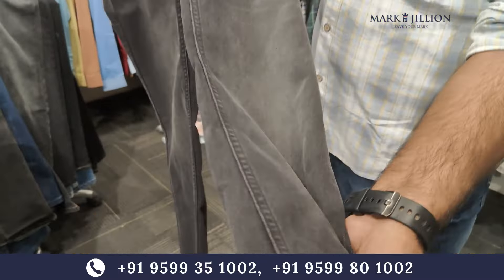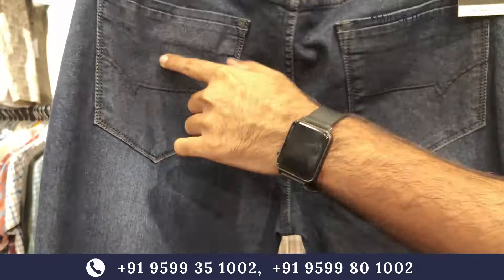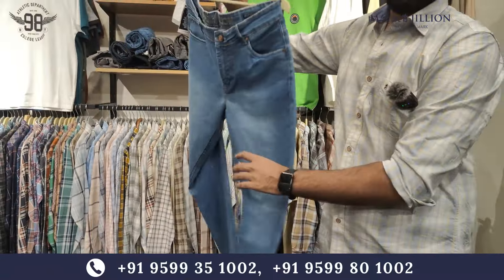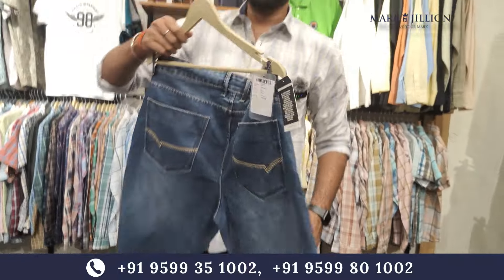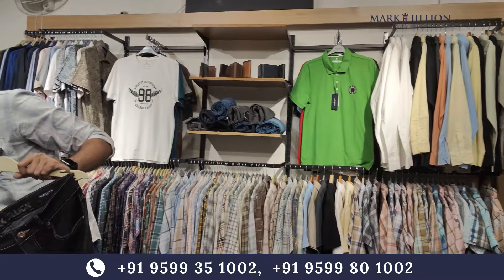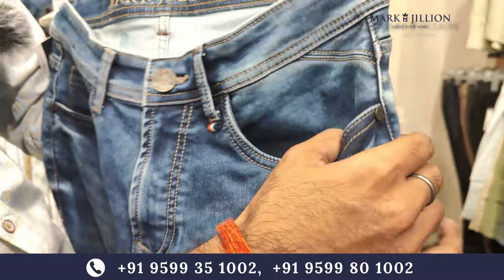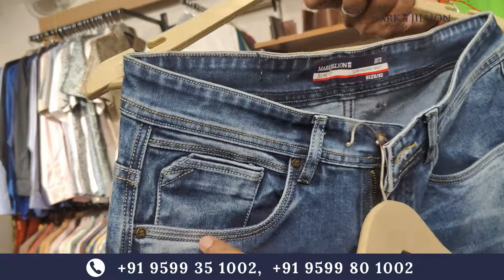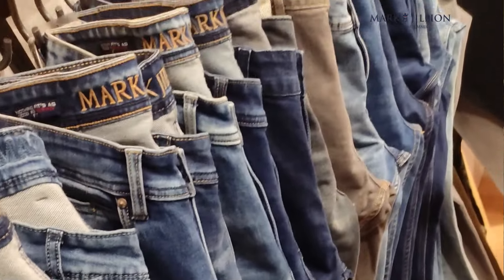Denim Jeans Collection 2024 | Jeans Manufacturer | WHOLESALE & RETAIL From Direct factory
Discover the latest trends and must-have pieces in our Ultimate Denim Jeans Collection for 2024! From classic cuts to modern designs, this collection has something for everyone. Whether you're looking for the perfect pair of skinny jeans, relaxed fits, or eco-friendly options, we've got you covered. Join us as we explore the versatility and timeless appeal of denim jeans.

You can check out Mark Jillion Latest Collection | Join Mark Jillion Co Star Franchisee Program .

Mark Jillion Head Office Address (Gurugram)
EXCESSWAY LINE PVT LTD | Mark Jillion Brand
Plot no- 476, Sector -37,
Pace City - II Gurugram - 122001
Near Hero Honda Chowk,
Nearest Metro Station - Huda City Center / IFFCO Chowk

(Click on the above link to track the location of Mark Jillion Head Office)

SUNDAY HOLIDAY

Denim jeans
Jeans manufacturer in delhi
Wholesale store in Delhi
Summer Collection 2024
Latest denim collection
How to start denim business
How to start a garment business
kapde ka business kaisekare
कपड़े की दुकान कैसे खोले
Thok mai kapde kaha se le
Best garments manufacturer in gurgaon
Best garments manufacturer in Delhi
kapde ka business kaise start kare
how to start clothes business
how to start ladies garment shop
how to start garment shop
how to start readymade garment business in hindi
how to start shirt selling shop
kapde ka business kaiseshurukare
how to start a garment business online
mumbaikapdo ka business kaisekare
start clothing Home Based Business Ideas
causes of business risk Garment Business